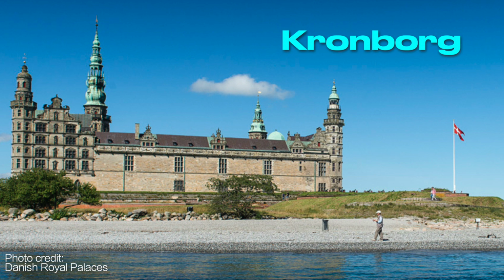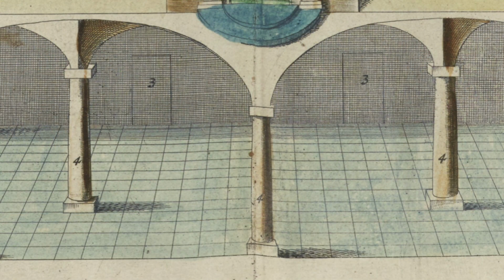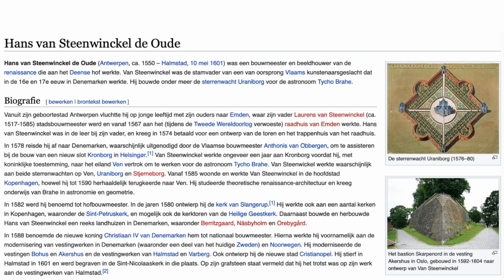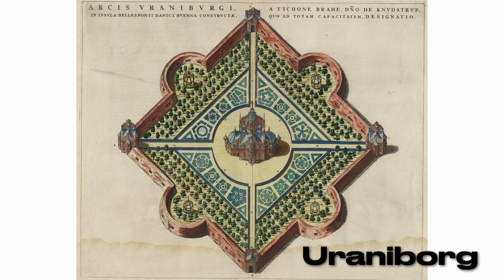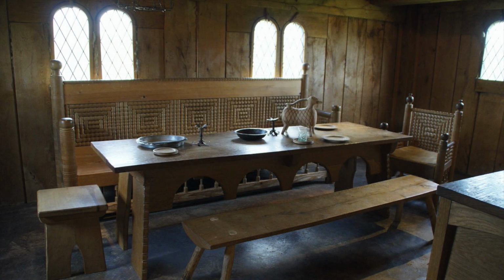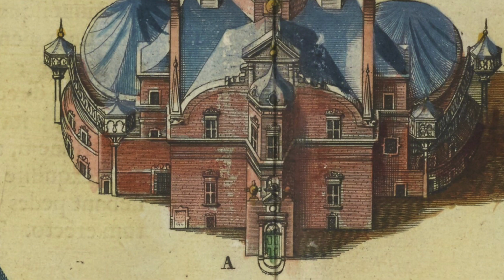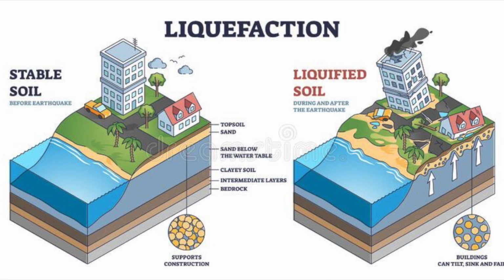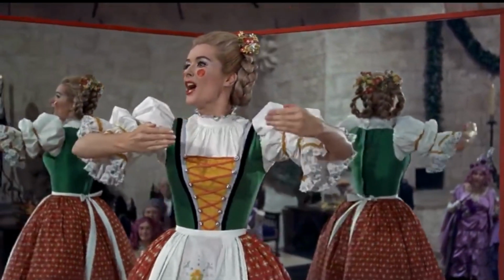Tycho Brahe's Renaissance Robots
My book, The Next Octave, discusses aspects of our hidden history including the structure of the harmonic series and the worldwide distortion of our musical system through temperament mistunings. The book is available at Amazon